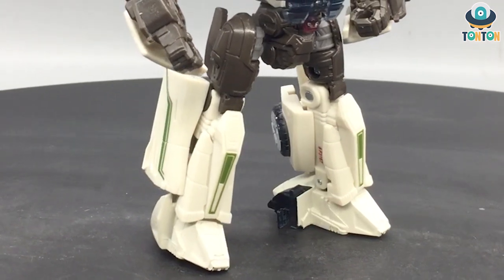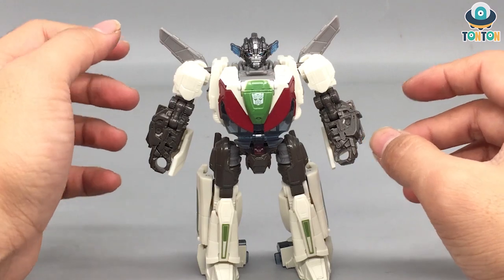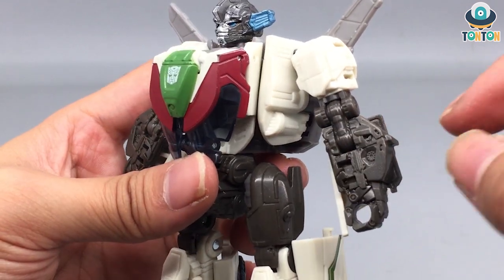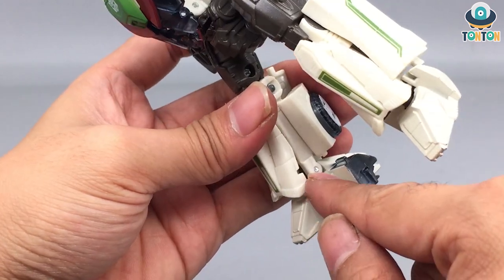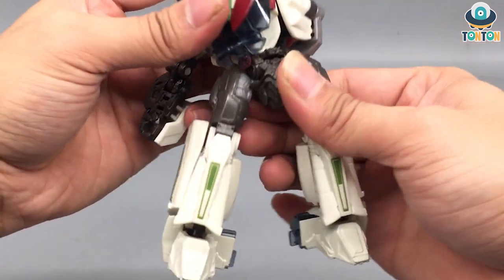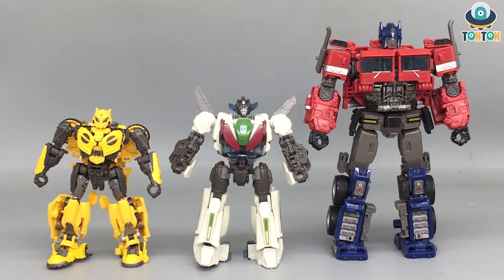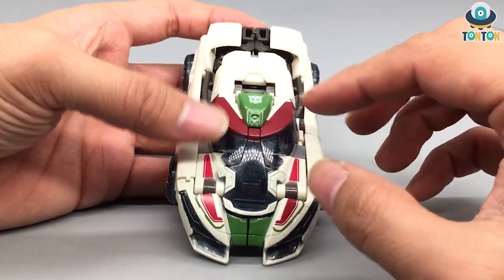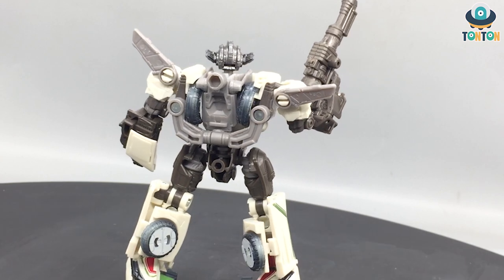Transformer Studio Series Deluxe Class Wheel Jack Bumblebee Movie Toy review